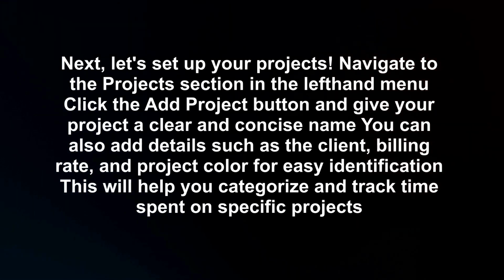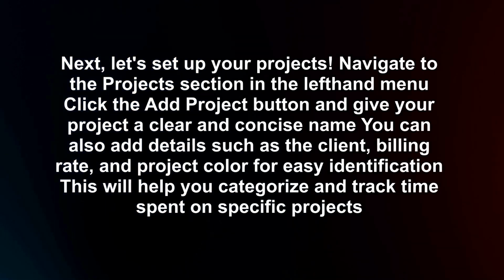How to Use Clockify for a Team - UPDATED!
How to Use Clockify for a Team provides a comprehensive guide on leveraging Clockify's features for effective team time management, covering aspects such as setting up projects, inviting team members, assigning tasks, and monitoring progress, ensuring collaborative time tracking and efficient project management within a team environment.

00:00 Intro
00:08 Creating a Workspace
00:19 Setting Up Projects
00:31 Inviting Your Team
00:42 Managing Tasks
00:49 Tracking Time
00:58 Reports